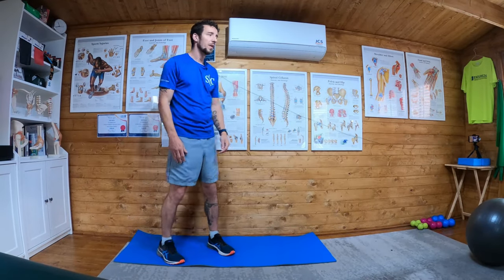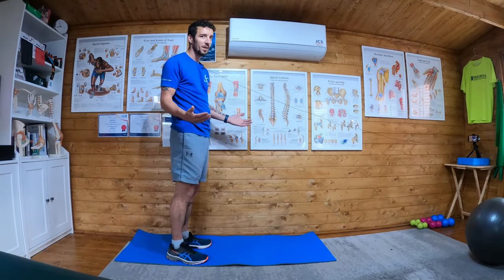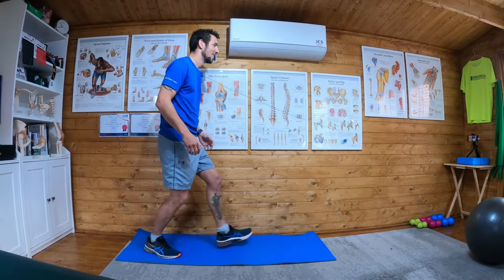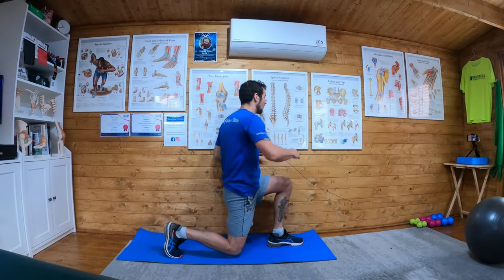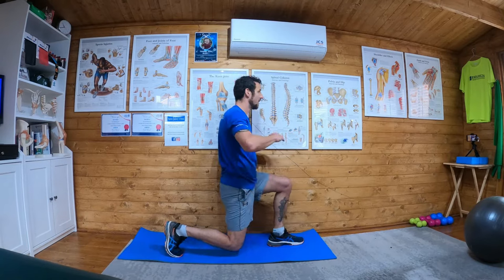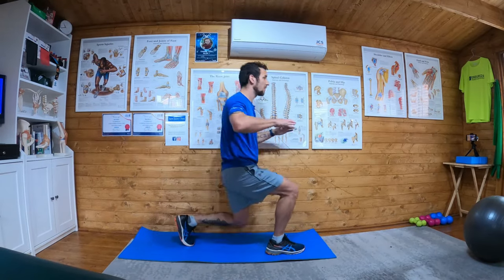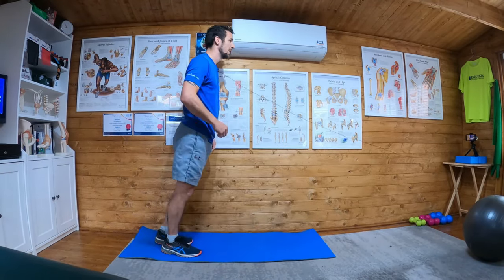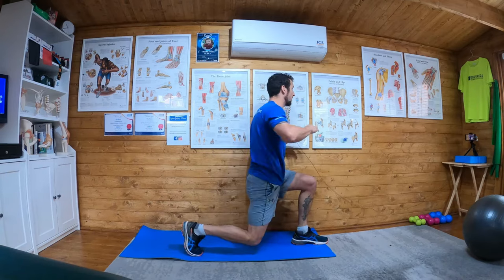Lunge with Twist - Dynamic Warm Up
Lunge with Twist - A dynamic warm up great for runners, footballers and most sport in general.

This should be combined with the other dynamic warm up videos in the playlist as part of a pre workout routine.

As with all dynamic warm up exercises the lunge with twist should be performed at 40% effort, 40% stretch.